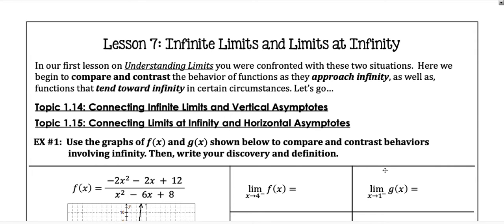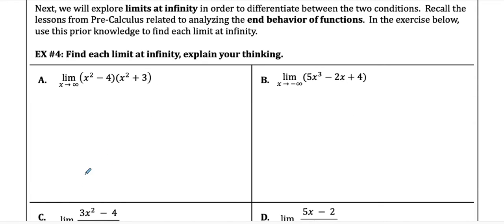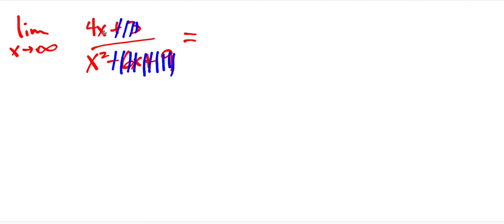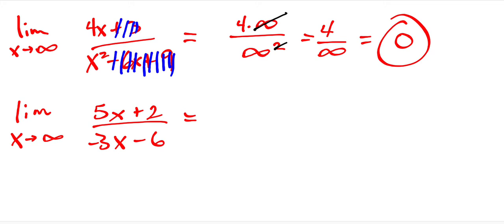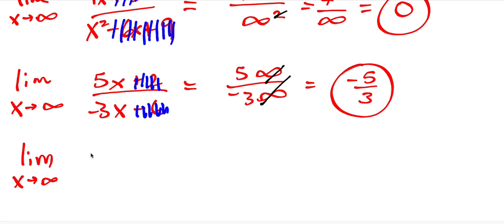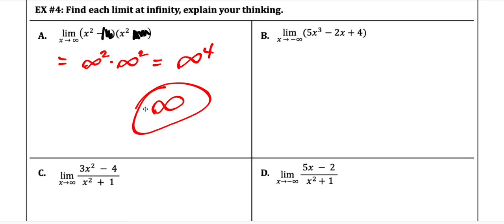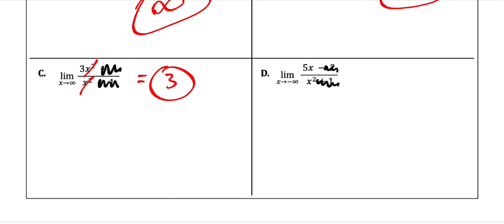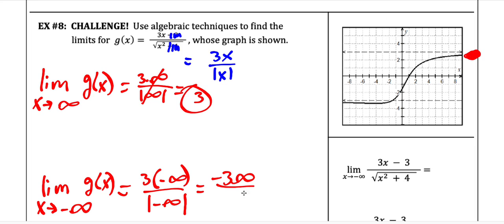10:1 Calculus 1 7